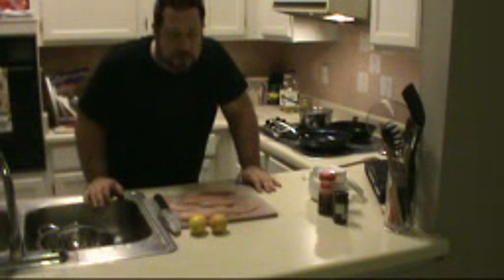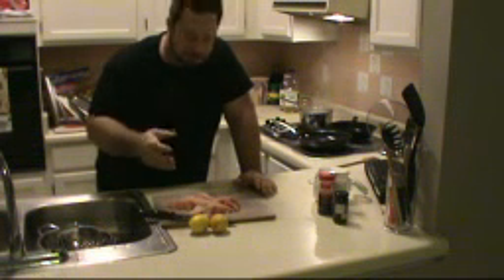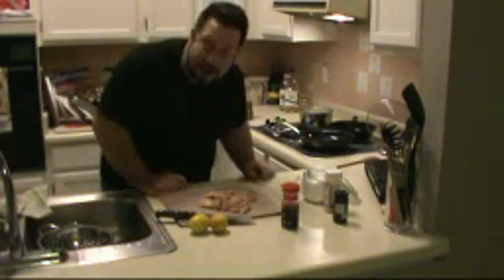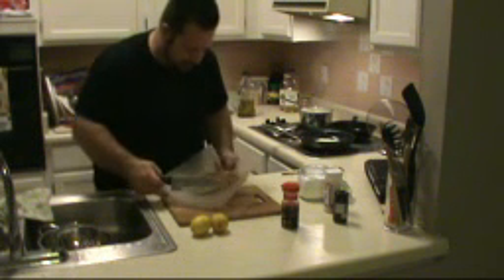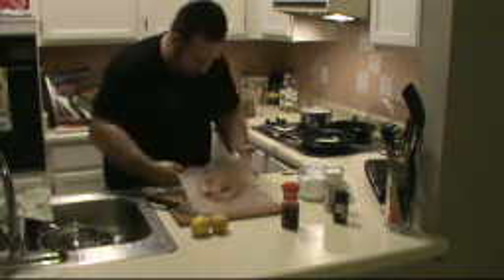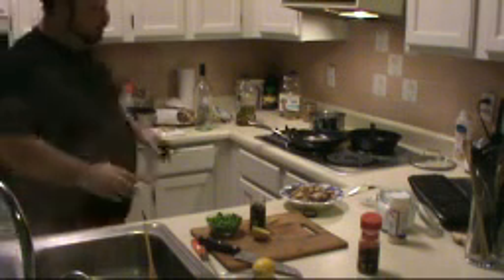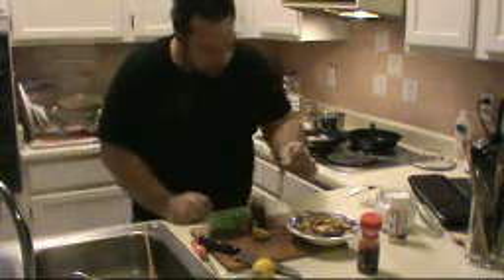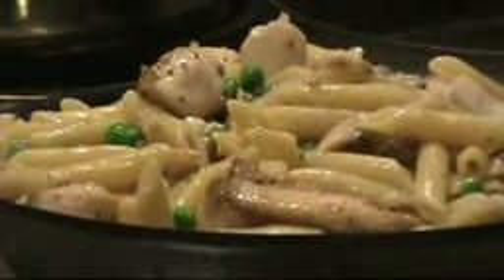tilapia with penni white wine and capers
A quick pasta n fish dish with tons of flavor